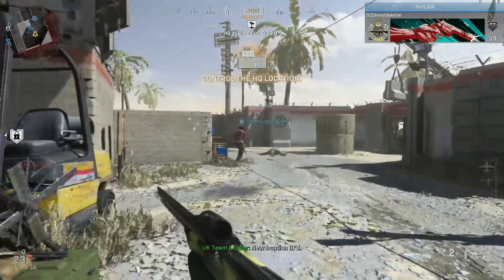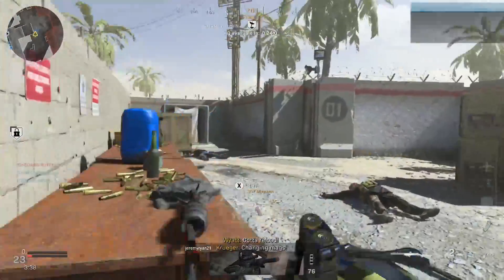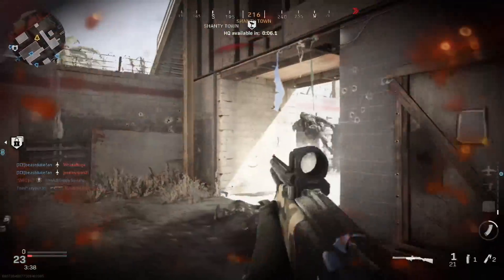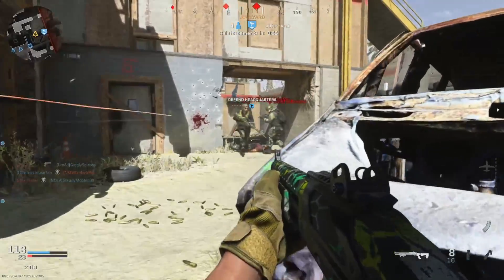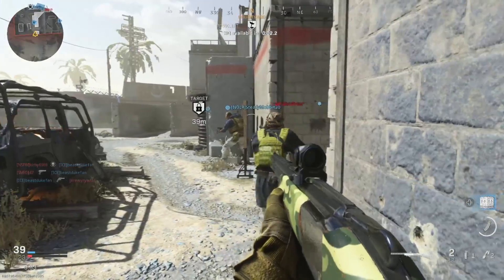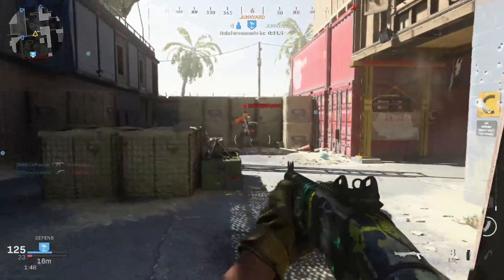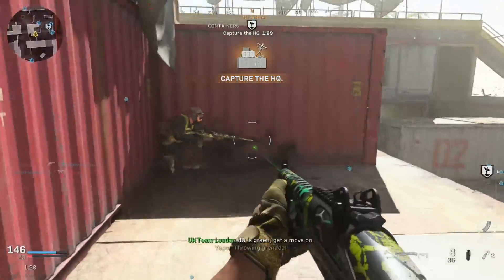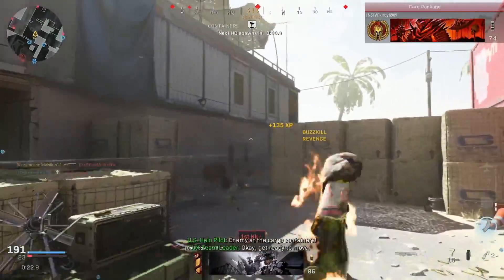Call of Doots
sorry this took so long you know with all the holidays and fallout new vegas the best one

link